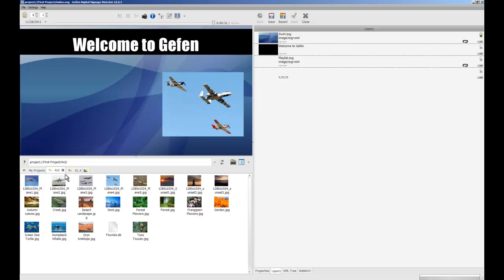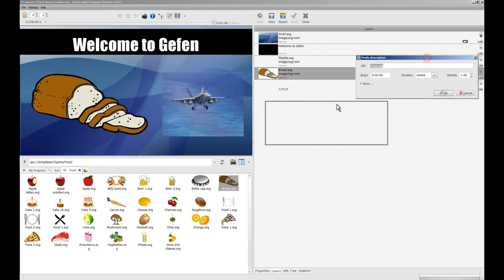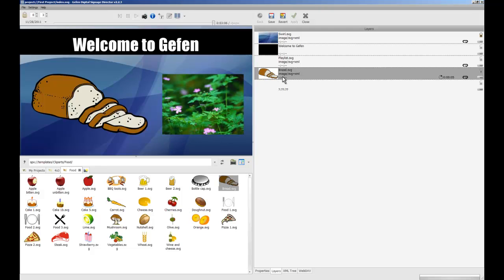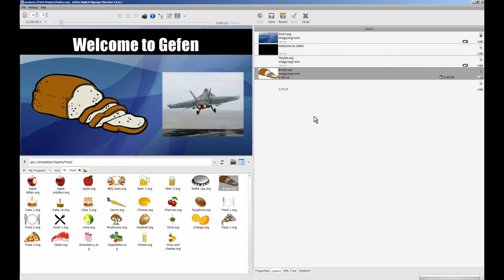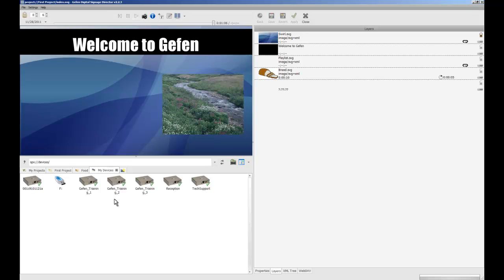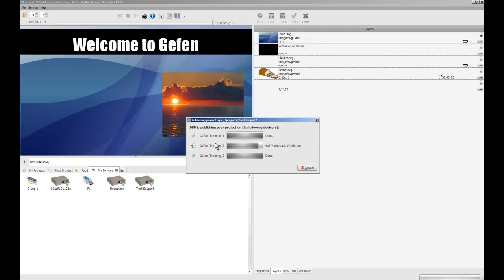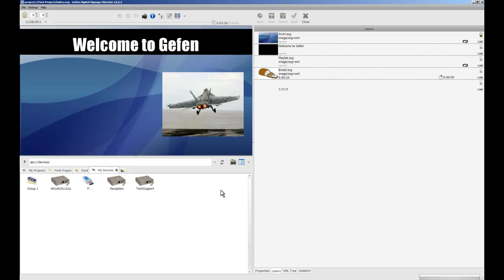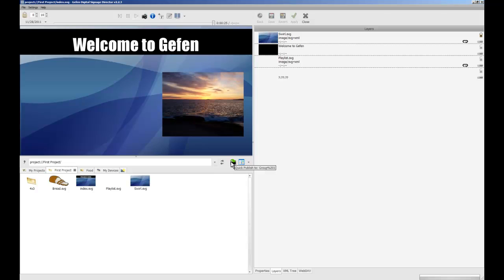QuickVid - First Project Part 2.mp4